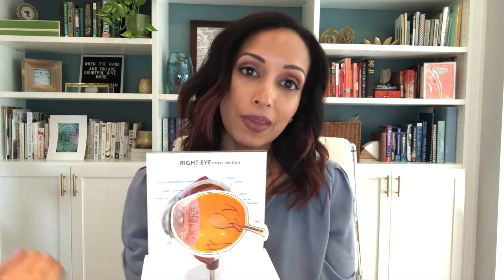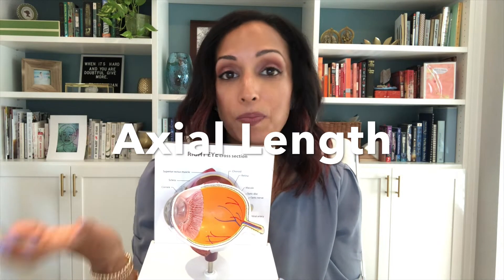New Treatment for Nearsightedness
Did you know there now is a drop which can slow nearsightedness , also called myopia, in kids? Dr. Rupa Wong, pediatric ophthalmologist explains what it's all about. Where to get it. Who it works for and is it effective?